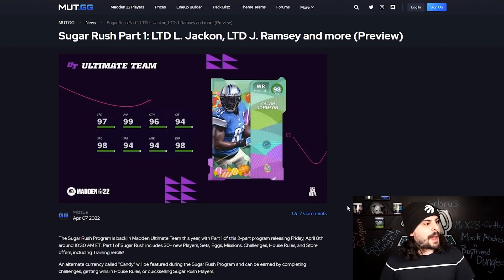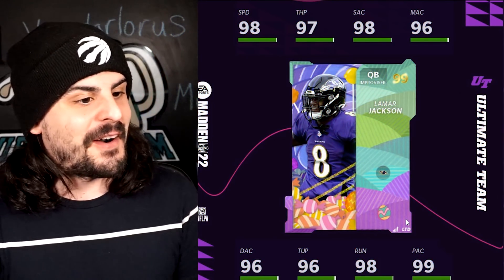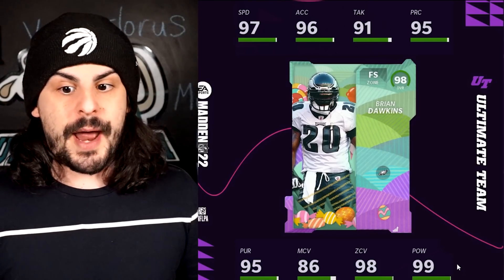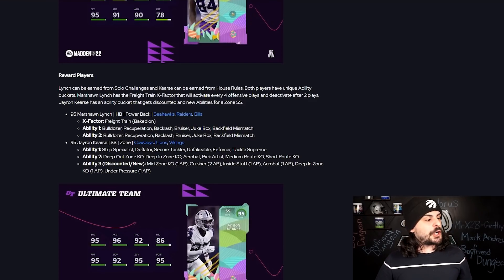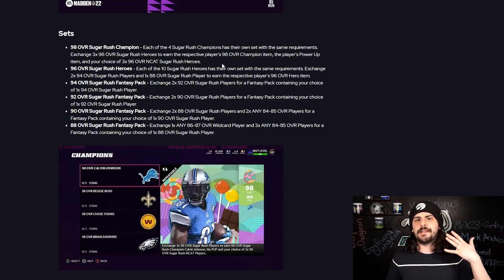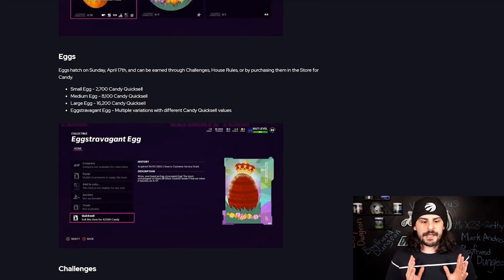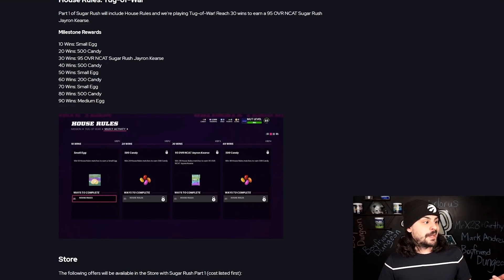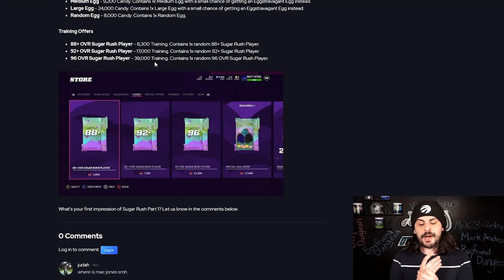The BEST Way To Get Free Sugar Rush Players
SOCIALS